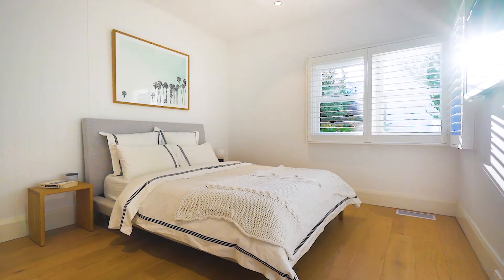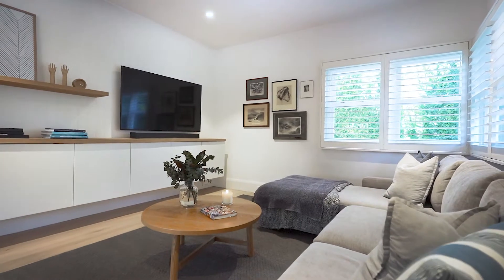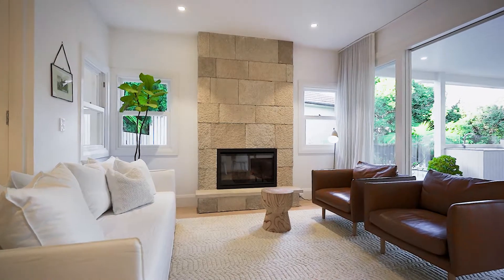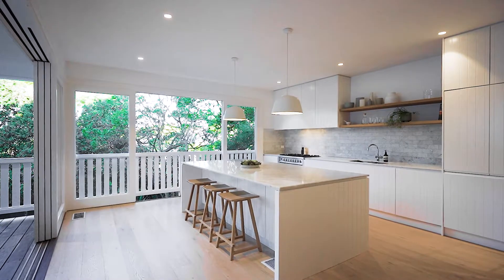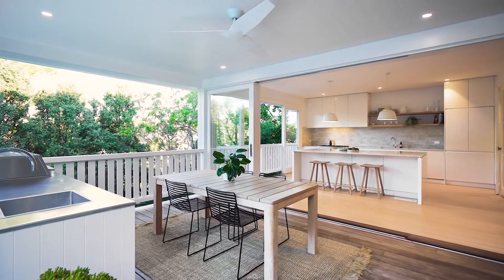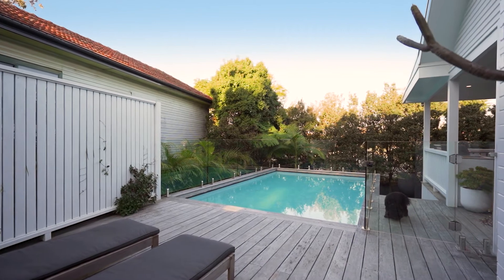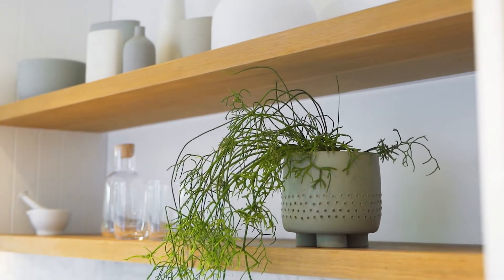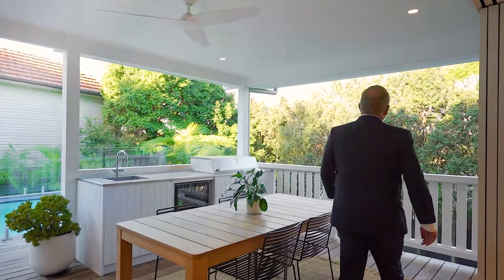SOLD | 11 Abingdon Street, North Balgowlah | Clarke & Humel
Hamptons-style perfection

A masterful redesign by award-winning CM Studio architects together with a complete designer refurbishment has transformed this weatherboard cottage into a spectacular resort-like entertainer of timeless elegance, luxury and style. Showcasing a streamlined open plan design, the home offers multiple living spaces and a seamless indoor/outdoor flow. Peacefully positioned in the sought-after leafy enclave above Condover Reserve, just minutes to village shops, schools and beaches.

Kingsley Looker
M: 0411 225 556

Milly Brigden
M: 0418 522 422